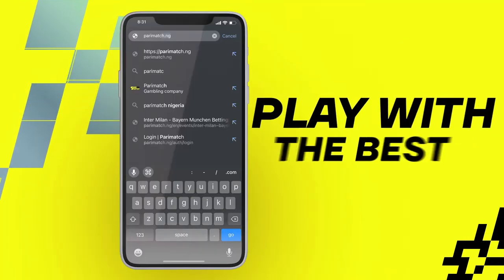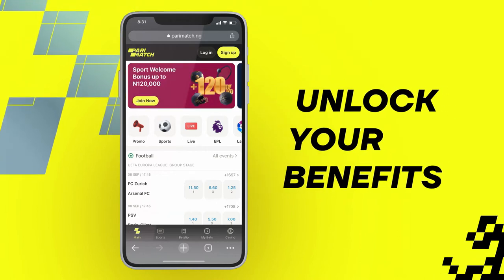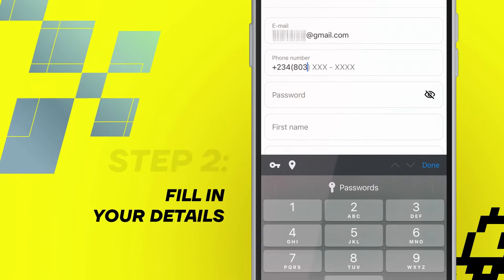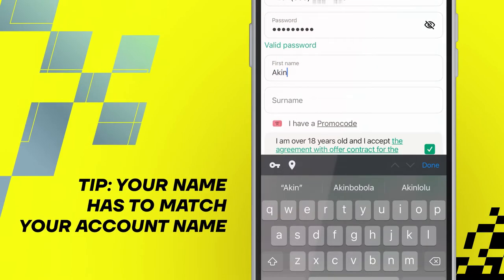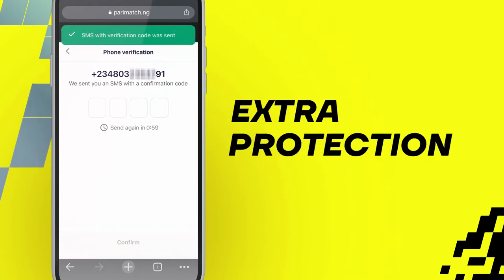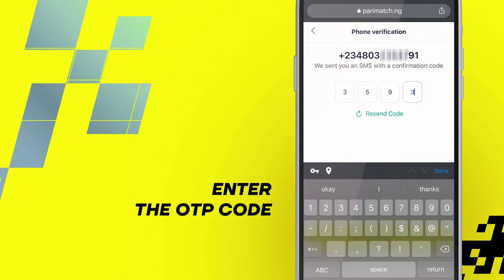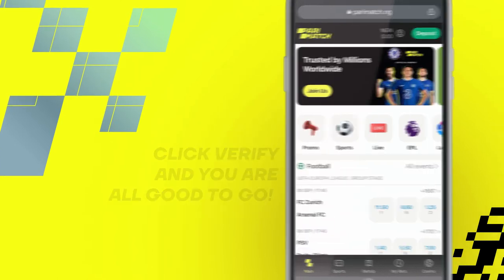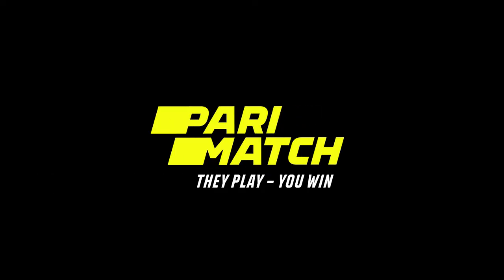How to Register on Parimatch